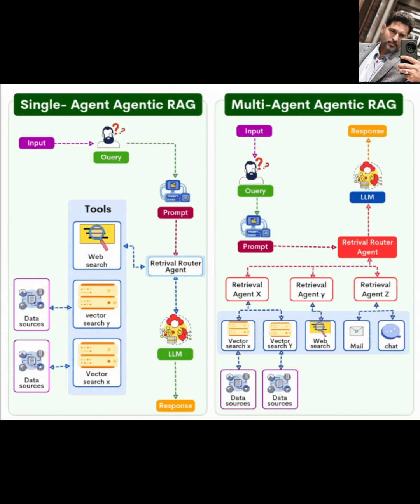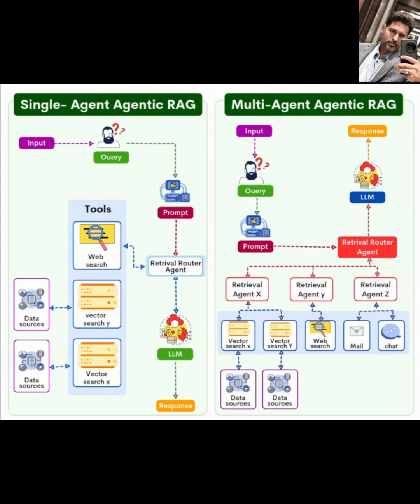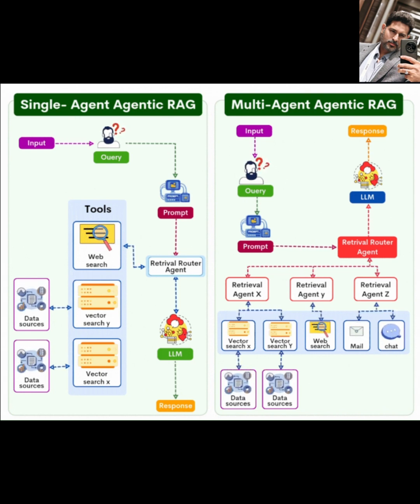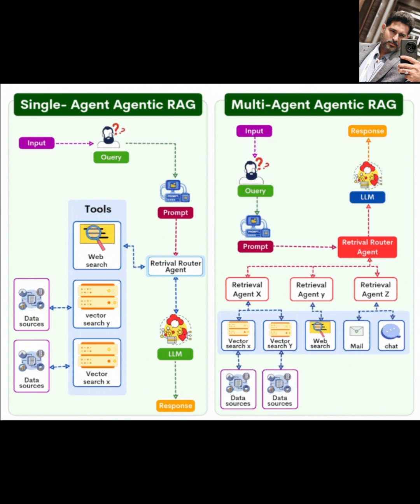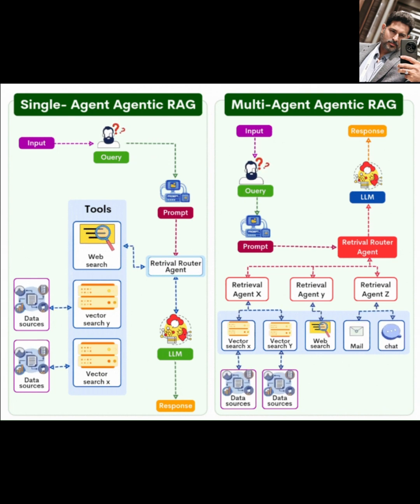Multi-Agent Agentic RAG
RAG